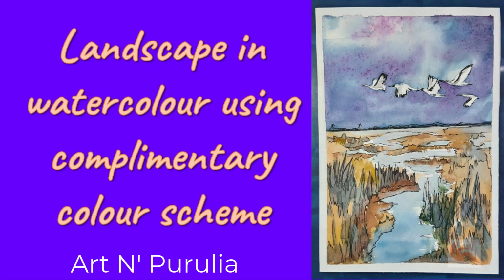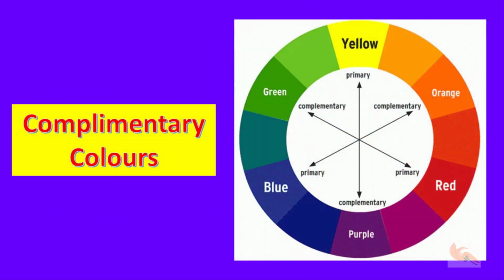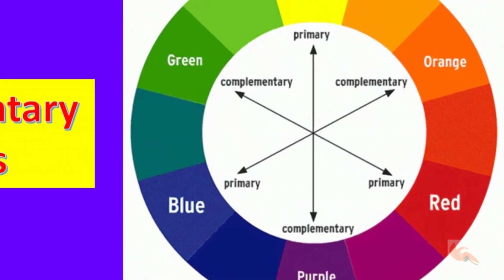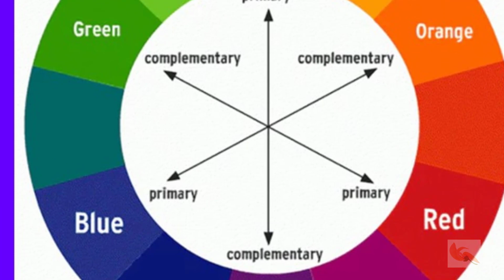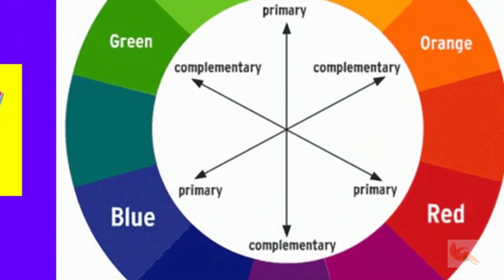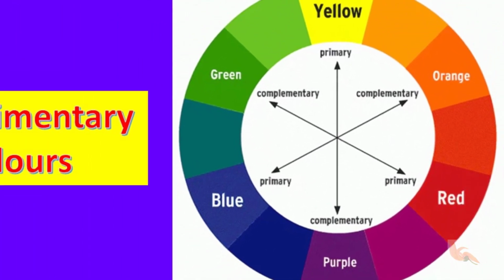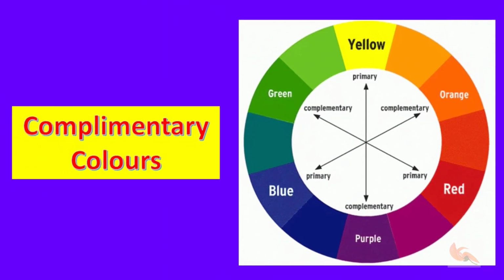জলরঙে দৃশ্য - Watercolour - Landscape using watercolour and pen in complimentary colour scheme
Complimentary colours are two colours, which lie opposite to each other in a colour wheel, such as red and green, yellow and purple, blue and orange. They provide maximum contrast, and assist the colours to pop.
This painting used primarily blue and orange.

Some other videos on watercolour in this channel -